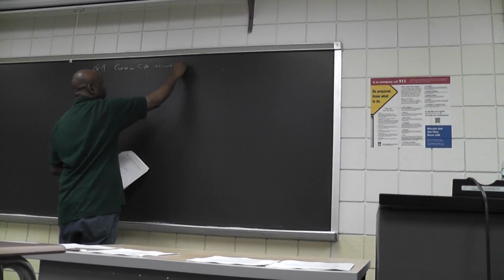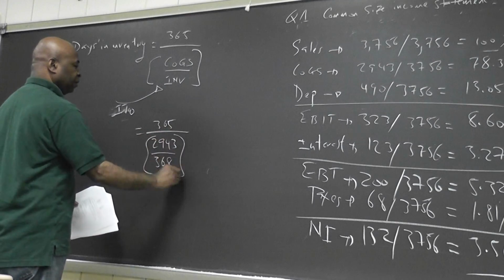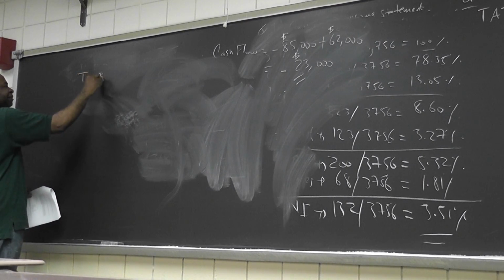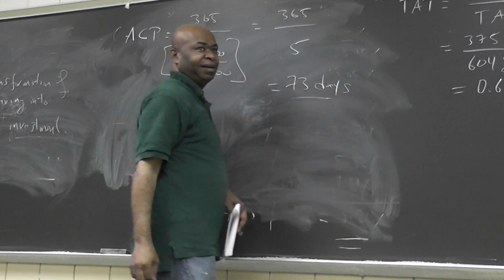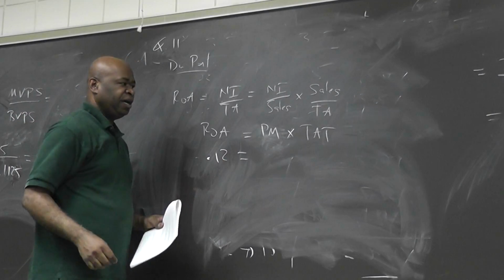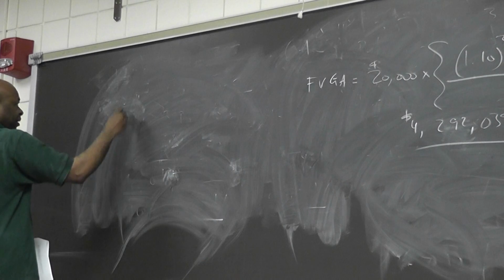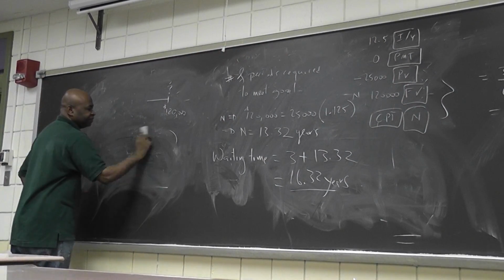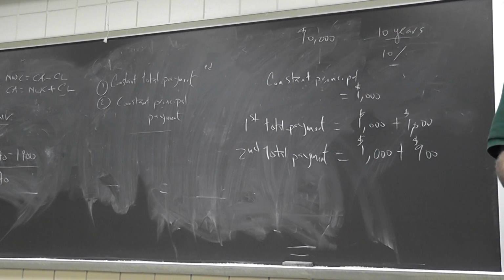MBA AF 620 Midterm Review #2